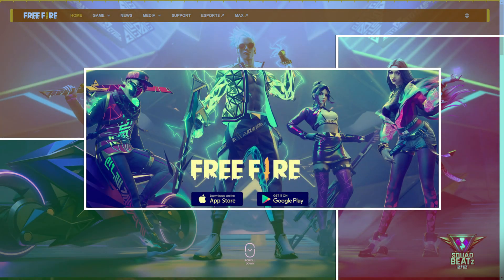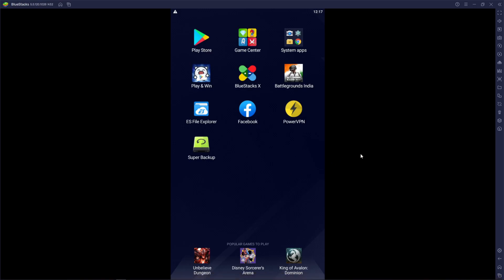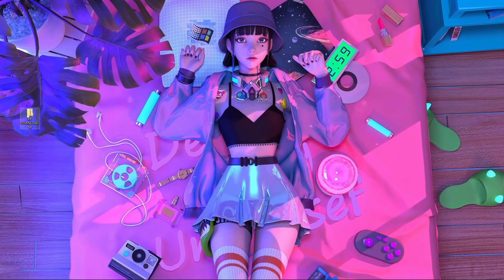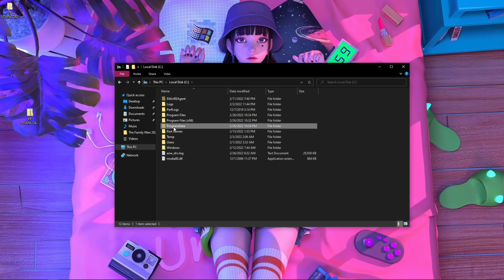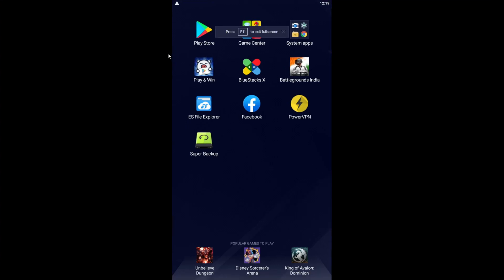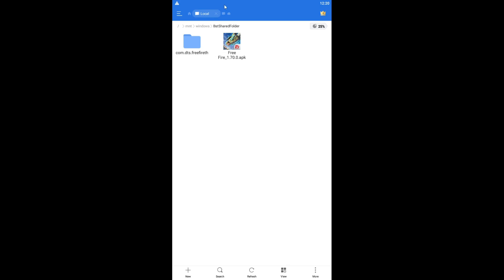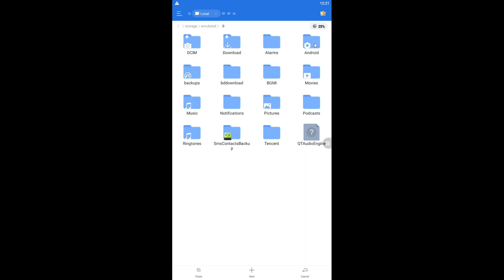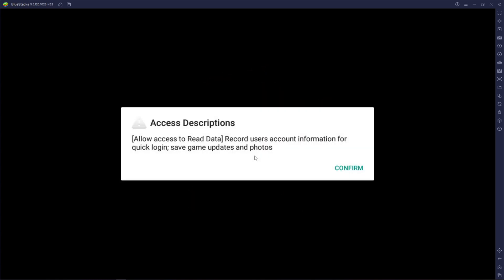HOW TO INSTALL FREE FIRE IN BLUESTACKS WITHOUT DOWNLOAD FROM PLAY STORE